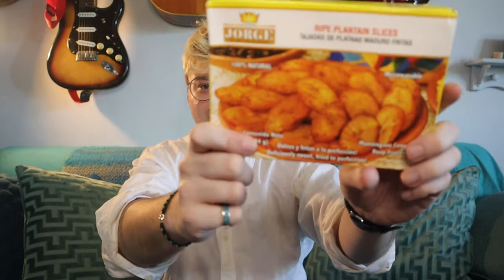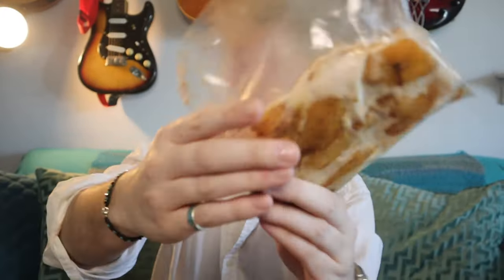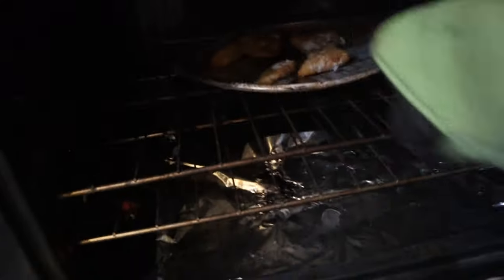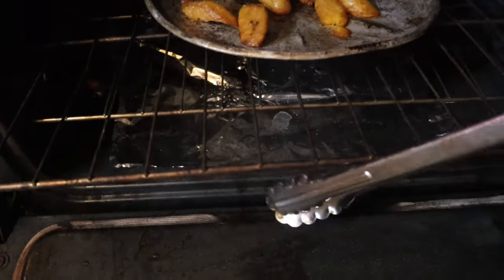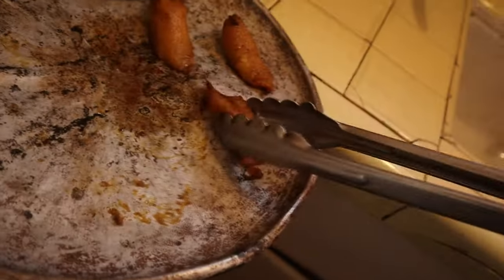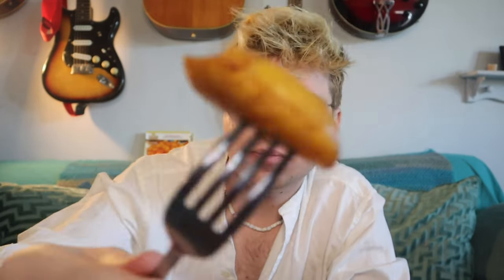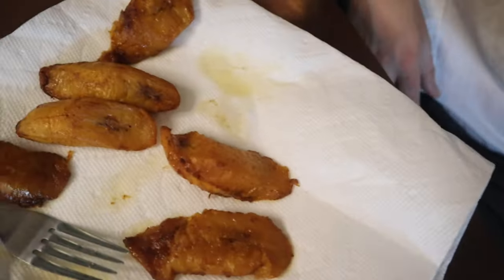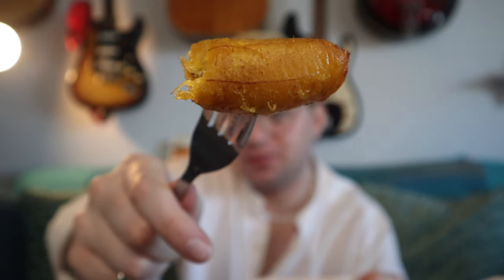Reviewing Platanos From The 99 Cent Store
Bitcoin Cash Wallet:
qqx4wydvqx68kg7jn2gd80qczdkj4fxnqqnqkn2gcm

Cooking bananas are banana cultivars in the genus Musa whose fruits are generally used in cooking. They may be eaten ripe or unripe and are generally starchy. Many cooking bananas are referred to as plantains or green bananas. In botanical usage, the term "plantain" is used only for true plantains, while other starchy cultivars used for cooking are called "cooking bananas". True plantains are cultivars belonging to the AAB group, while cooking bananas are any cultivars belonging to AAB, AAA, ABB, or BBB groups. The currently accepted scientific name for all such cultivars in these groups is Musa × paradisiaca. Fe'i bananas (Musa × troglodytarum) from the Pacific Islands are often eaten roasted or boiled, and are thus informally referred to as "mountain plantains," but they do not belong to any of the species from which all modern banana cultivars are descended.

Cooking bananas are a major food staple in West and Central Africa, the Caribbean islands, Central America, and northern South America. Members of the genus Musa are indigenous to the tropical regions of Southeast Asia and Oceania. Bananas fruit all year round, making them a reliable all-season staple food.

Cooking bananas are treated as a starchy fruit with a relatively neutral flavor and soft texture when cooked. Cooking bananas may be eaten raw; however, they are most commonly prepared either fried, boiled, or processed into flour or dough.

Plantains contain more starch and less sugar than dessert bananas, so they are usually cooked or otherwise processed before being eaten. They are typically boiled or fried when eaten green, and when processed, they can be made into flour and turned into baked products such as cakes, bread and pancakes. Green plantains can also be boiled and pureed and then used as thickeners for soups. The pulp of green plantain is typically hard, with the peel often so stiff that it must be cut with a knife to be removed.

Mature, yellow plantains can be peeled like typical dessert bananas; the pulp is softer than in immature, green fruit and some of the starch has been converted to sugar. They can be eaten raw, but are not as flavourful as dessert bananas, so are usually cooked. When yellow plantains are fried, they tend to caramelize, turning a golden-brown color. They can also be boiled, baked, microwaved, or grilled over charcoal, either peeled or unpeeled.

Plantains are a staple food in the tropical regions of the world, ranking as the tenth most important staple food in the world. As a staple, plantains are treated in much the same way as potatoes, with a similar neutral flavour and texture when the unripe fruit is cooked by steaming, boiling, or frying.

Since they fruit all year, plantains are a reliable staple food, particularly in developing countries with inadequate food storage, preservation, and transportation technologies. In Africa, plantains and bananas provide more than 25 percent of the caloric requirements for over 70 million people. Plantain plantations are vulnerable to destruction by hurricanes, because Musa spp. do not withstand high winds well.

An average plantain provides about 920 kilojoules (220 kilocalories) of food energy and is a good source of potassium and dietary fiber. The sap from the fruit peel, as well as the entire plant, can stain clothing and hands, and can be difficult to remove.